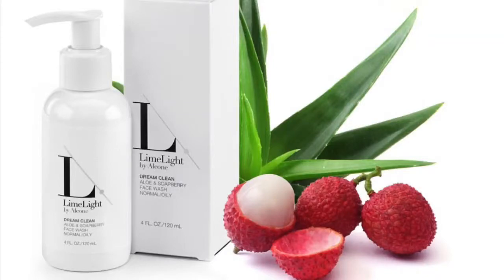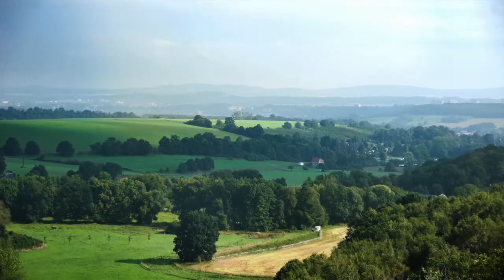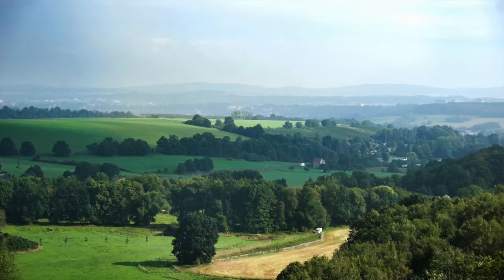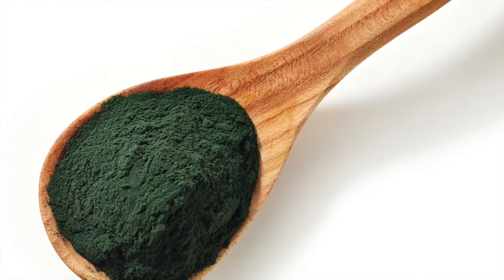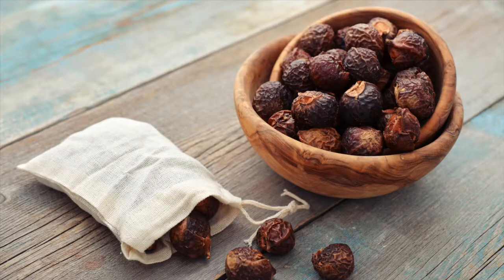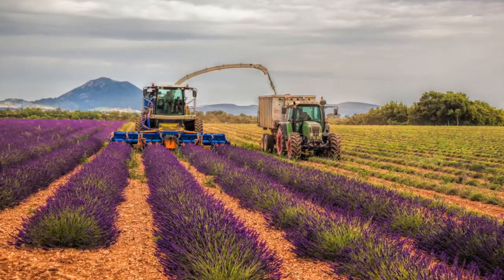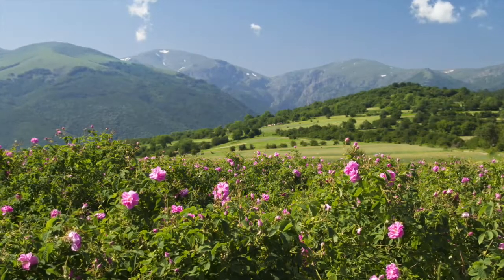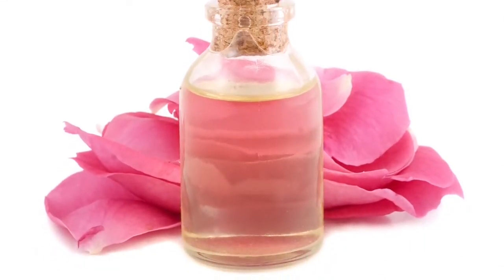Dream Clean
This incredible cleanser, made with Soapberry from India and Aloe, works to naturally calm the skin and dry oily areas, clear up breakouts.